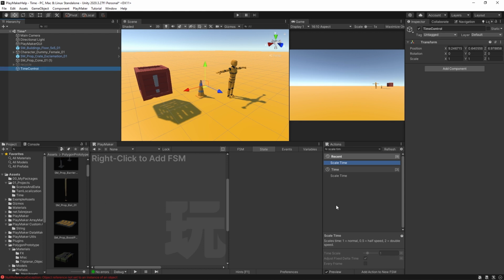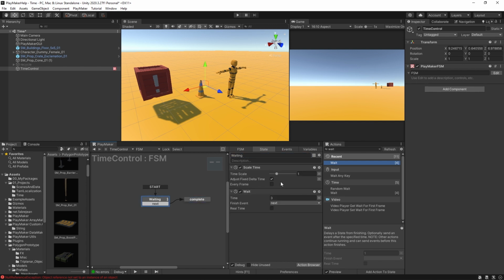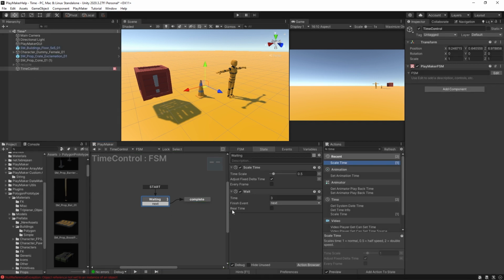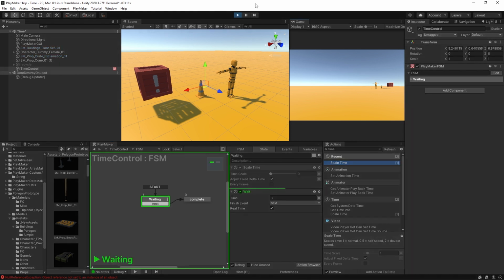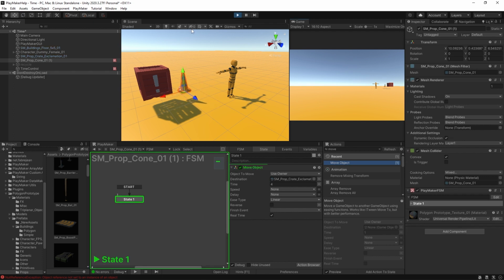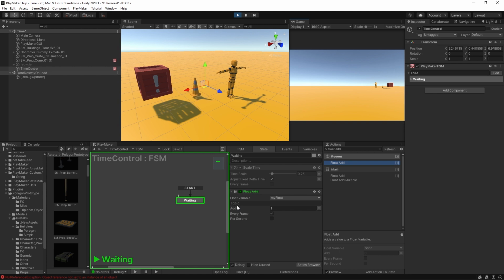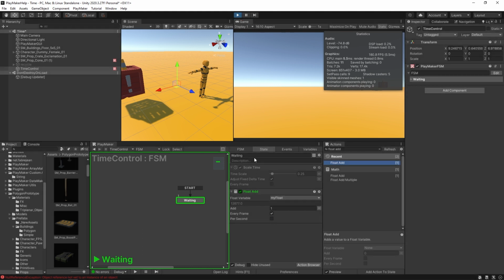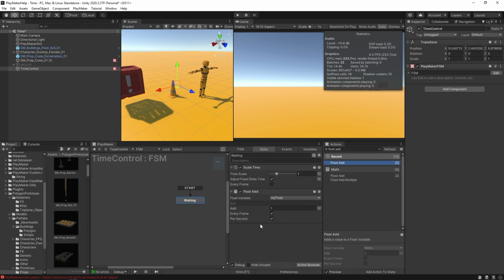Basics of Time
In this video, you will learn how to time works in Unity, how we can control it with PlayMaker, and what "Real Time" means.

Timestamps:
00:00 - Intro
00:11 - Scale Time
2:03 - "Real Time" option
4:44 - Every frame
5:52 - Every frame + Per Second